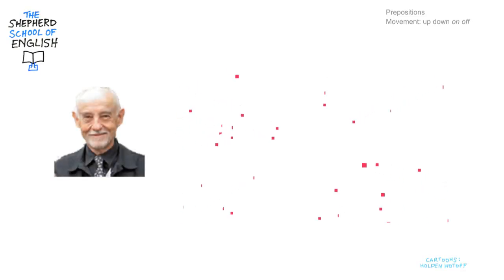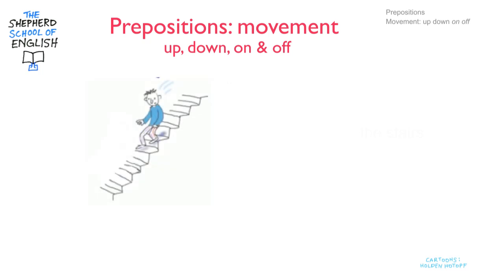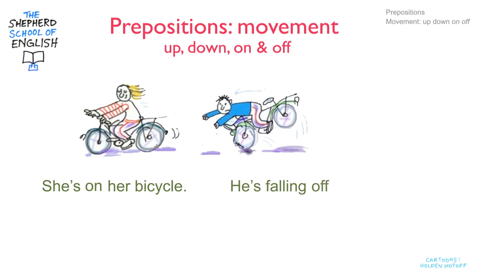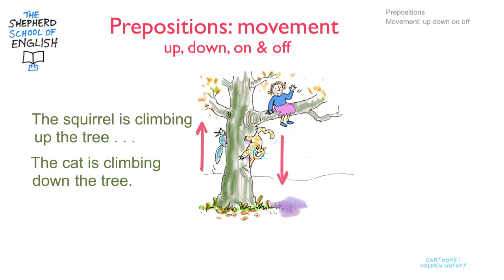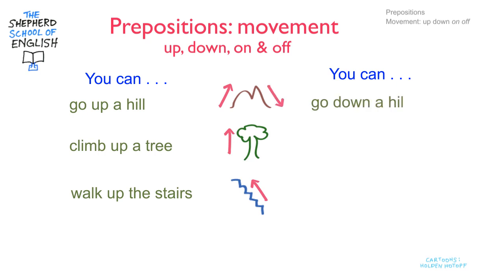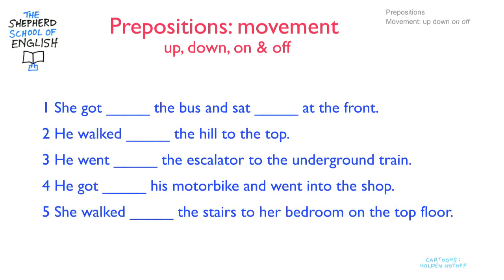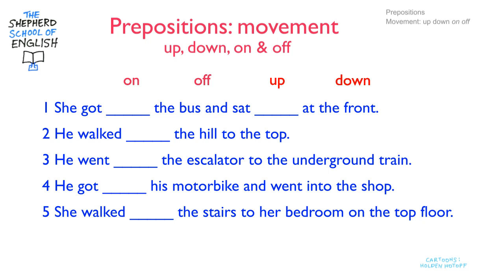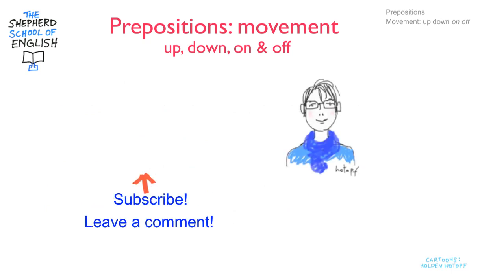up down on off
This is a remake of a video about four prepositions: on, off, up, down.

And here's a link to some expert notes on this topic:

I hope this video is better than the earlier one; I've added in more diagrams, and I've tried to make it clearer and more concise.

You can watch the video with captions, translation in your language (beta) and in high definition.